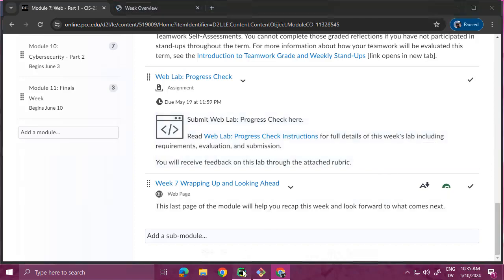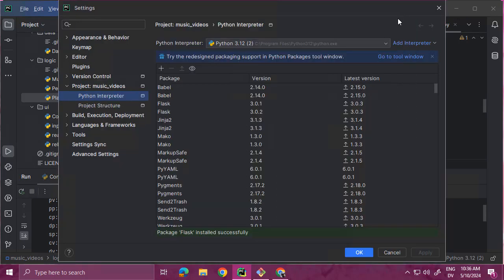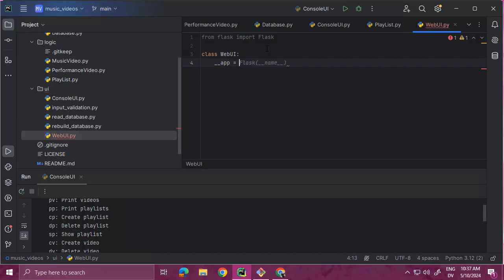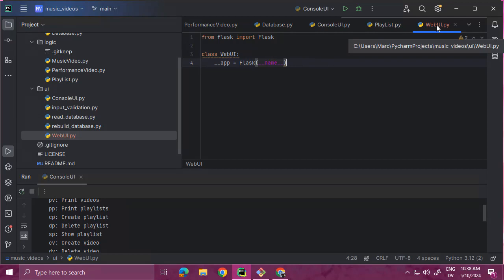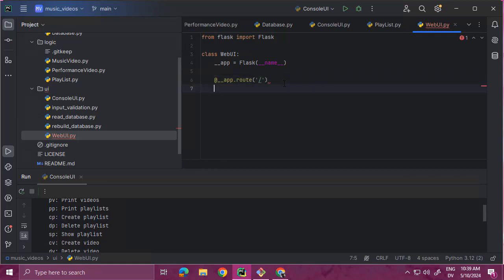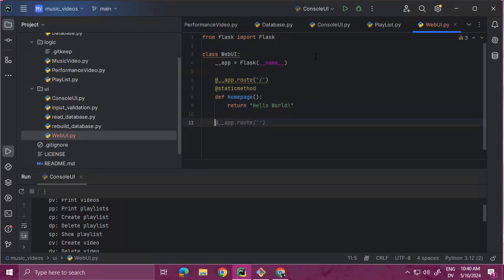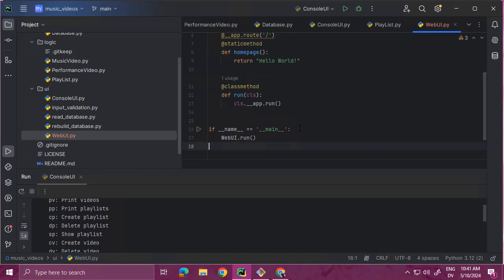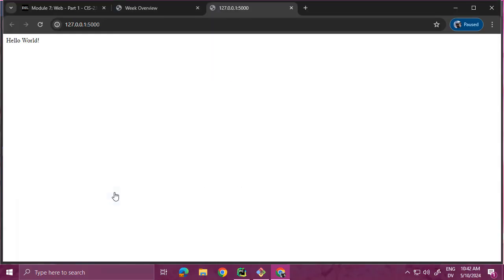233Y Install and Run Flask